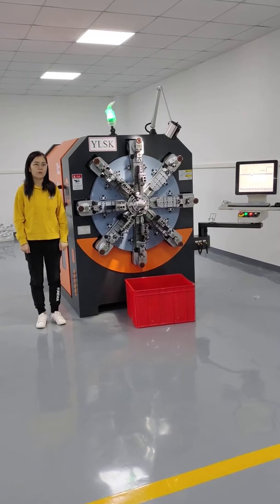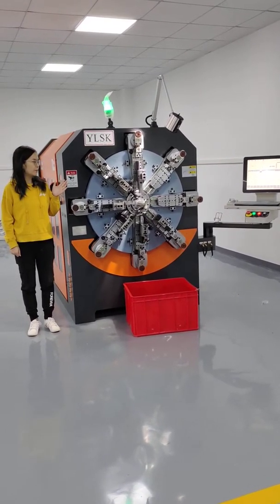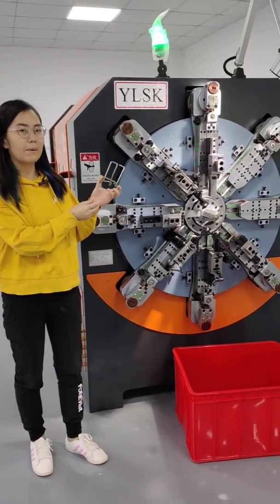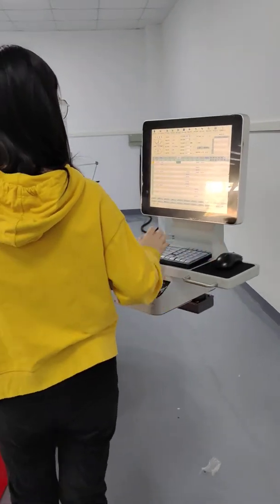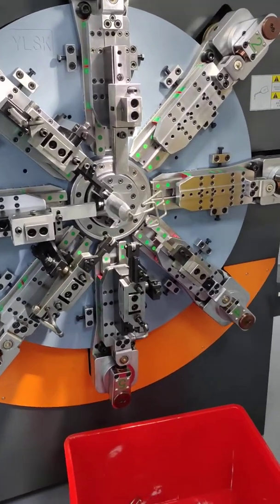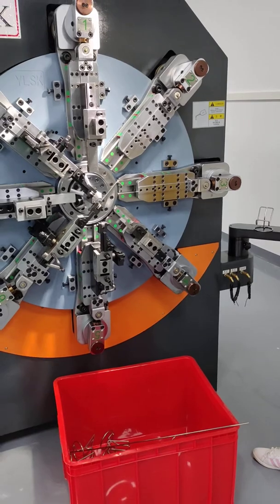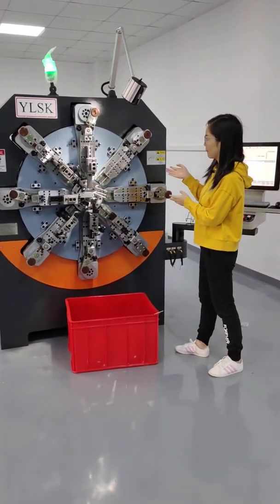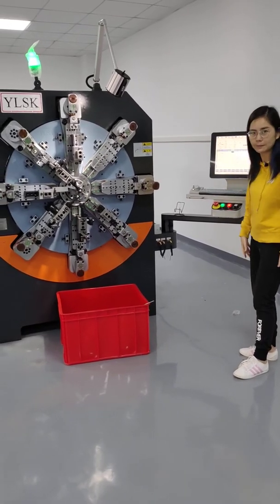YLSK-1240 Camless spring forming machine wire diameter range 0.8-4.0mm